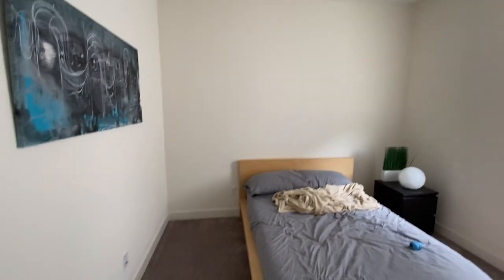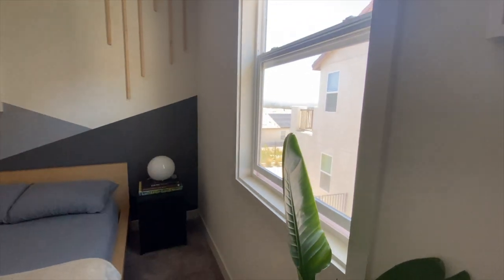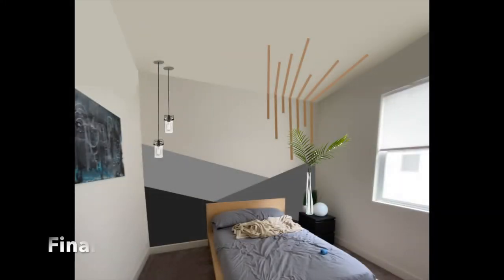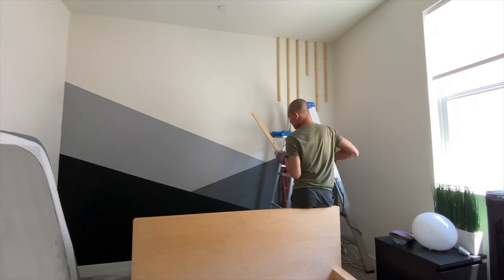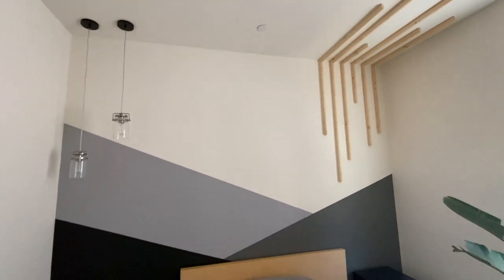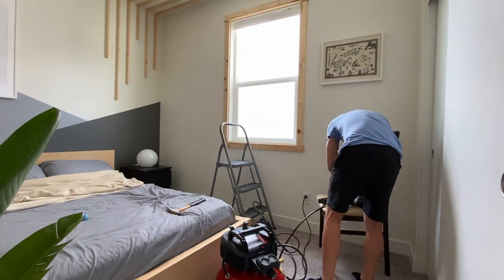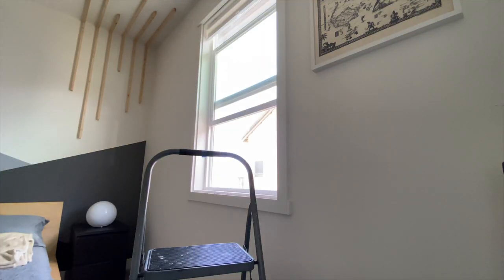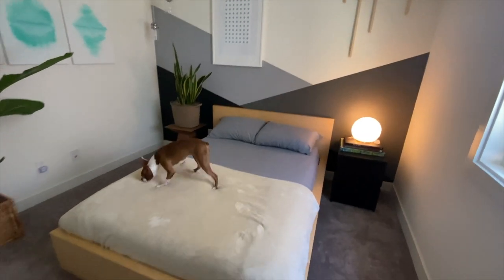Easy Bedroom Paint Accent Wall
In this easy DIY video, I decided to makeover this small room by creating an asymmetrical accent wall, adding some wood slats, adding some plants, hang some wall art, and frame the window.